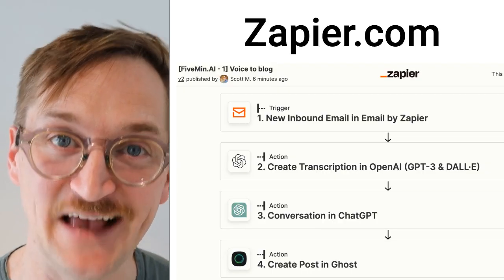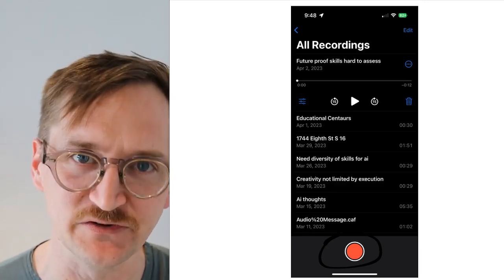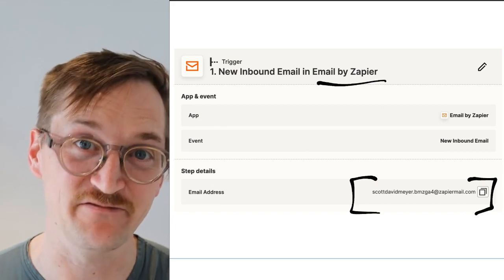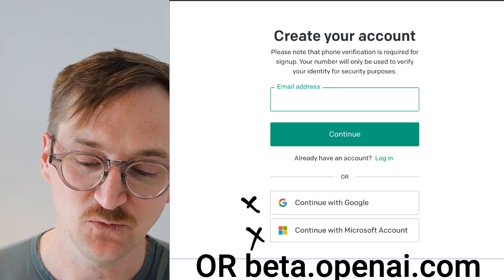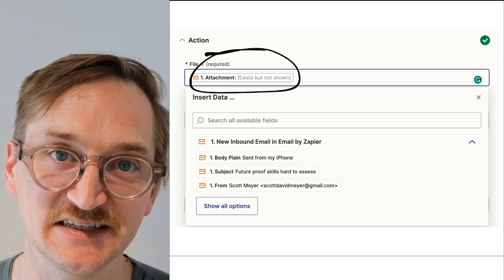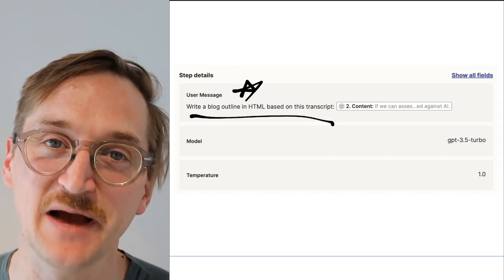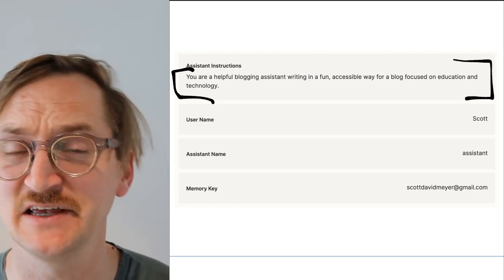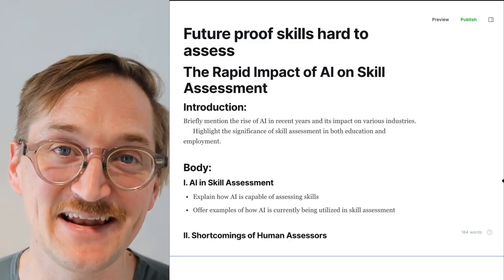Idea to Article: Use AI and Automation to Change Voice Notes to Content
Welcome to FiveMin.AI, where you learn to work smarter and live better with a little bit of AI. for written guides and recipes you can copy/paste for your workflow.

In this video, learn to capture great ideas anywhere and automatically have them prepared for you to work on. Imagine recording a quick voice memo and turning that idea into a blog post, to-do list or even song lyrics. That's what you'll learn how to do.

Here's how we'll do it:
1. Record an idea and email it Zapier
2. Zapier will automatically transcribe it using OpenAI's Whisper
3. Zapier will send the transcription to ChatGPT to expand your idea into your desired content
4. Your content will be posted as a draft on your blog or as a Google document that you can edit

This idea has helped me remember some of my greatest insights and ensures I have something to work on as soon as I sit down at my desk in the morning.

Let me know how you capture great ideas in the comments. Also share what other questions you have for using AI so we can create a future tutorial for you.